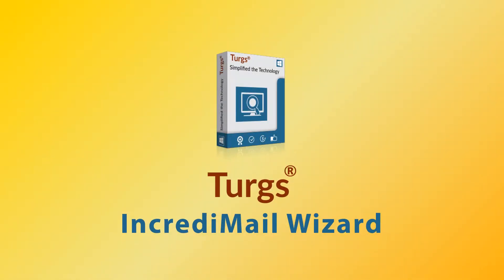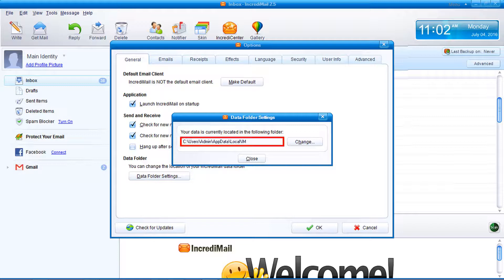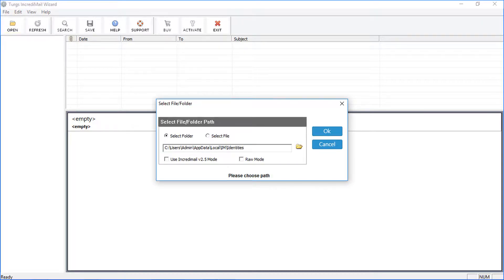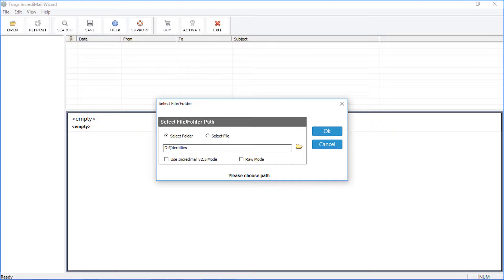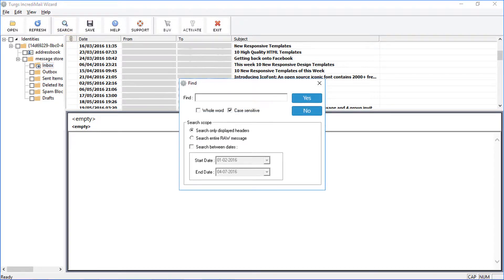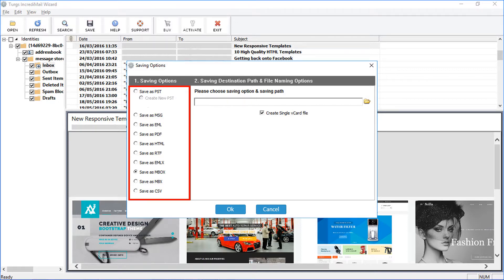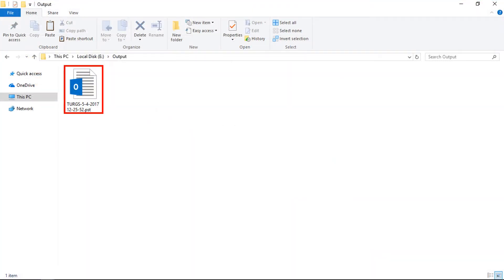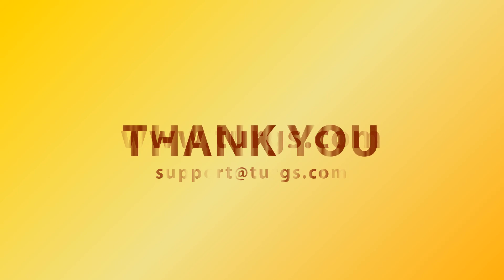Turgs IncrediMail Wizard - Convert Incredimail to Outlook, Thunderbird, Adobe PDF, etc.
IncrediMail Converter for multiple IncrediMail IMM and IML files & address book (contacts) to EML, PST, MBOX, PDF, HTML, RTF, EMLX & MSG conversion. Convert IncrediMail 2.5 IML files into Outlook, Adobe Reader, Windows live mail, Pegasus, Eudora, Outlook express, Thunderbird, Web Browsers, MS Office file formats.